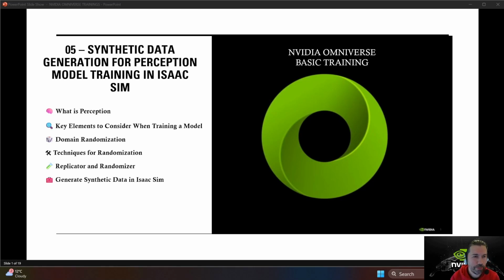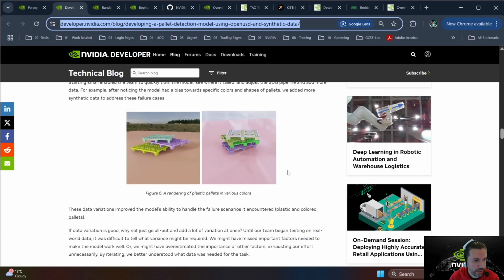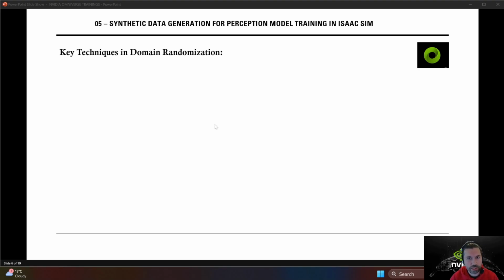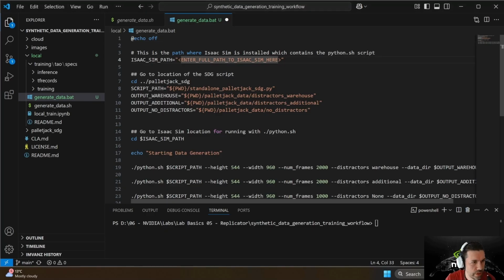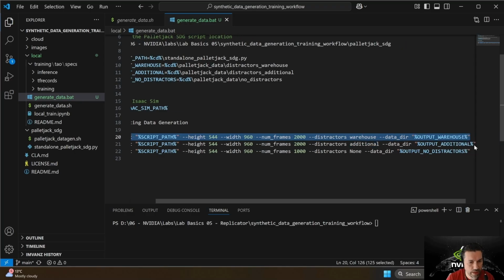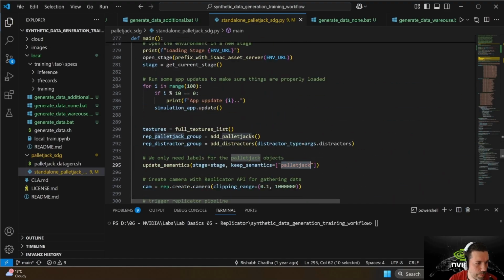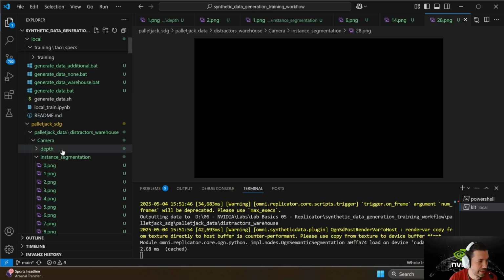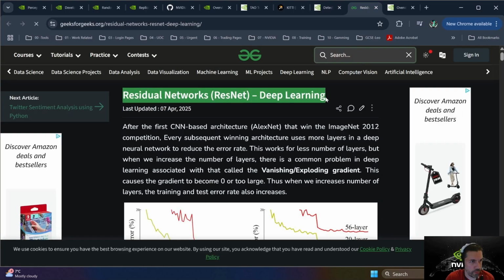Omniverse Basic Training 05 (Generate Synthetic data)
In this video, you'll learn how to generate synthetic data using NVIDIA Omniverse.
We’ll explore the Replicator and Randomizer tools to create diverse datasets and show how to import assets from the Omniverse libraries to build realistic simulation environments.